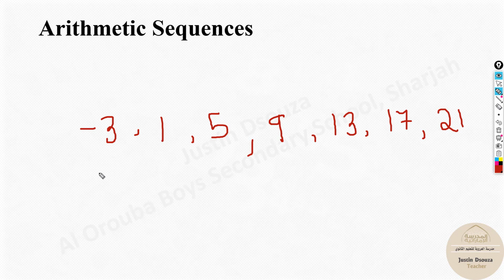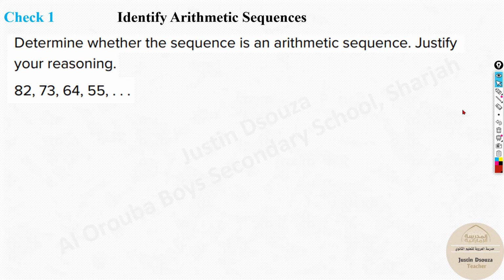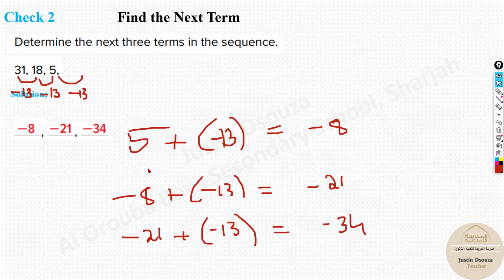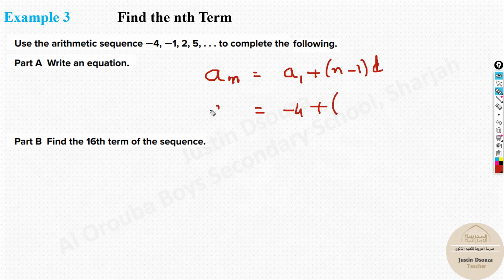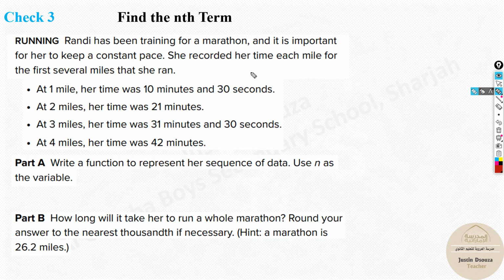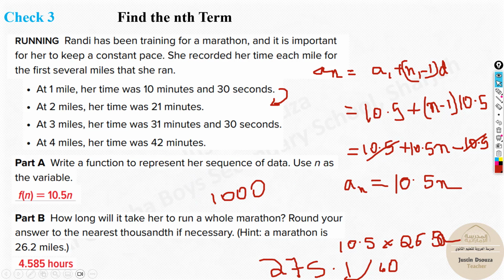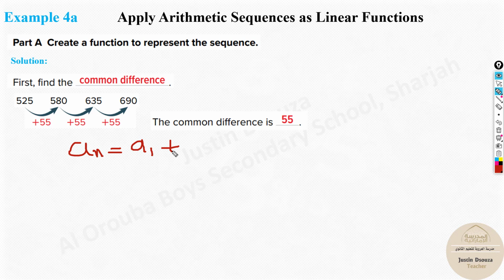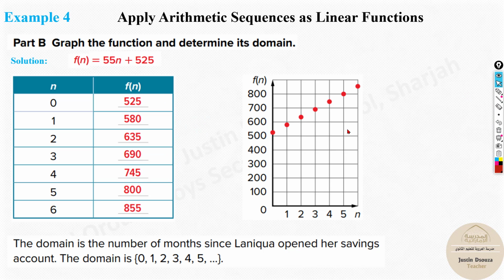Arithmetic Sequences [Module 4 Lesson 5]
Lesson 5 Arithmetic Sequences
Grade 9 Adv Module 4 Linear and Nonlinear Functions